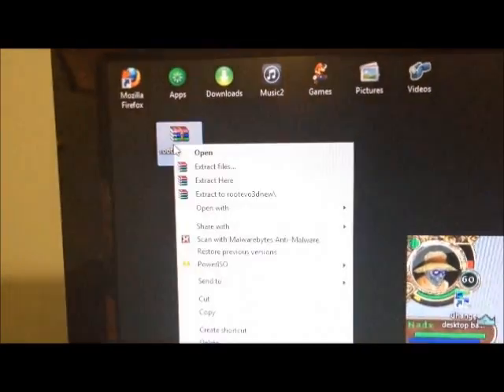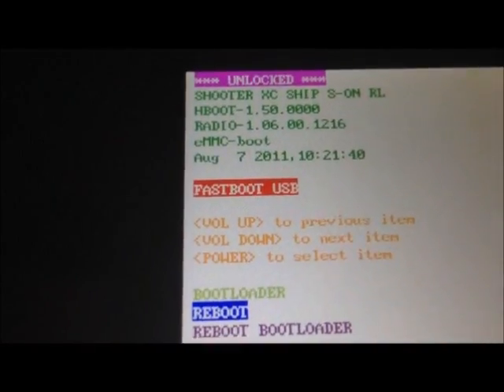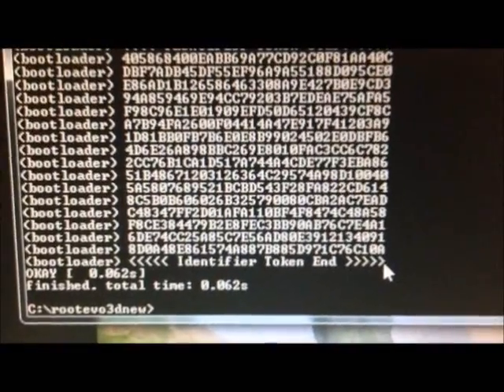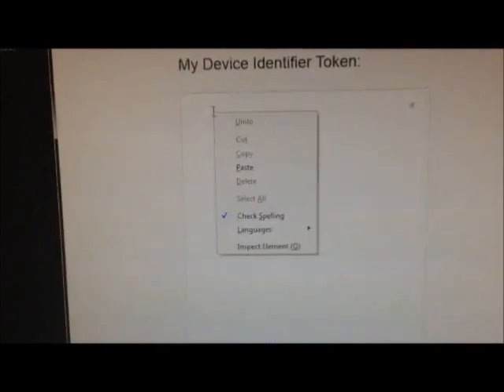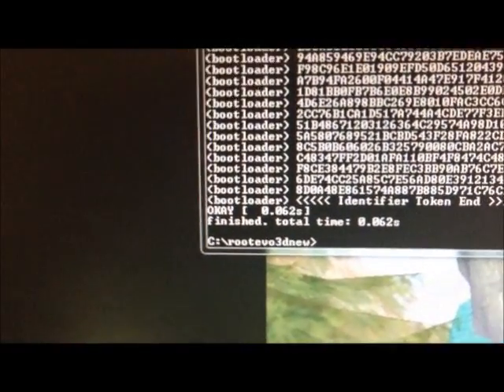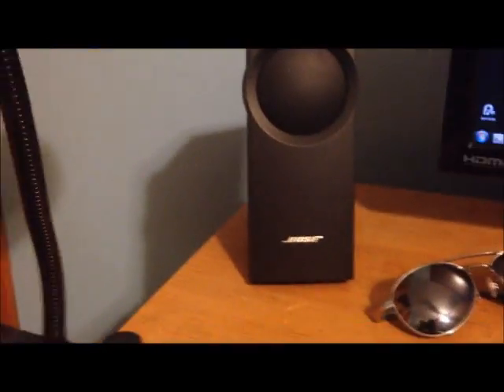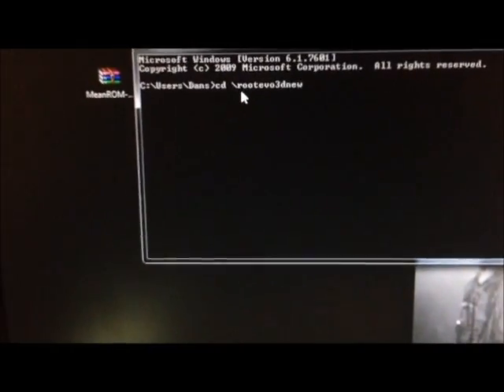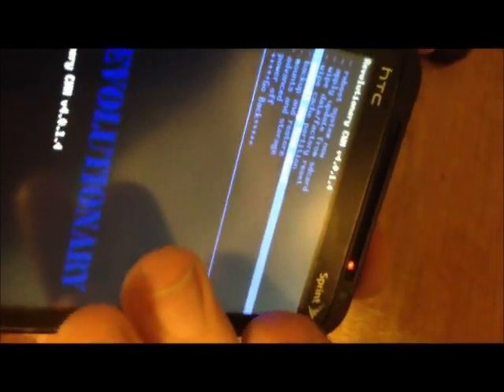HOW TO ROOT EVO 3D 2.17.651.5 HBOOT 1.5 (cdma sprint).wmv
DOWNLOAD LOCATIONS  (please root at your own risk)

QUICK COPY COMMANDS
cd \rootevo3dnew
fastboot oem get_identifier_token
fastboot flash unlocktoken Unlock_code.bin
fastboot boot cwm-4.0.1.4-shooter.img

IMPORTANT!
If you think you can do things your own way do not try. You can not just permanently install ClockWorkMod Recovery, and just boot into it while you are sitting on your couch or whatever. the only way to properly install roms/kernels is via the usb to pc command prompt method (fastboot boot cwm-4.0.1.4-shooter.img) or else it will not work and you will have many problems. So just follow my instructions